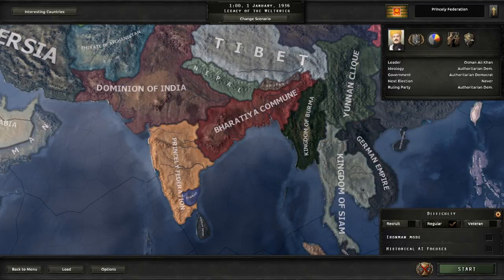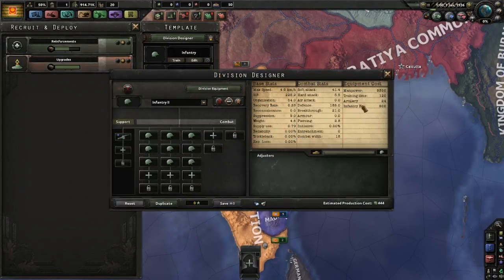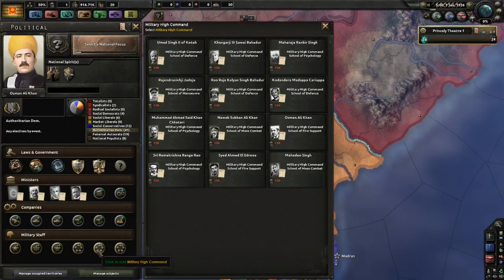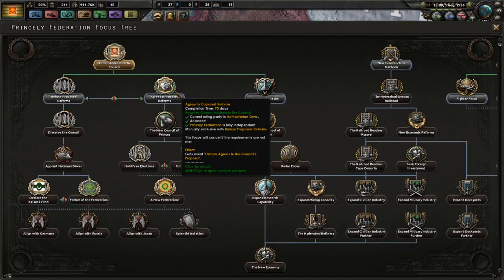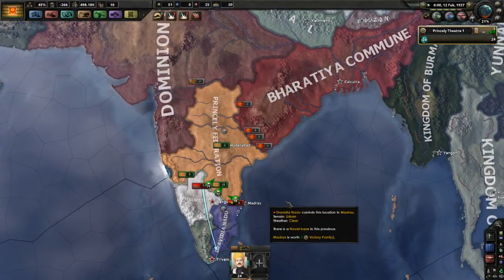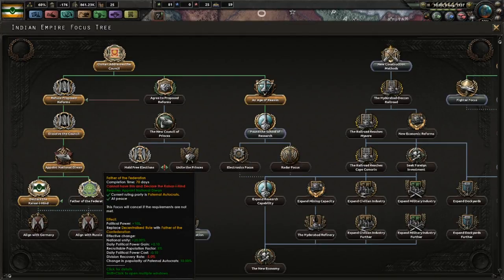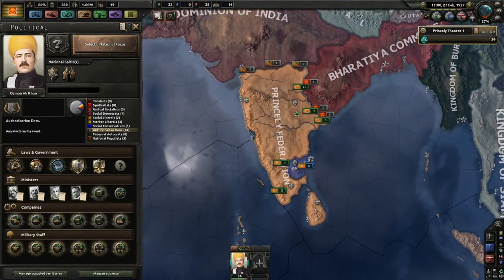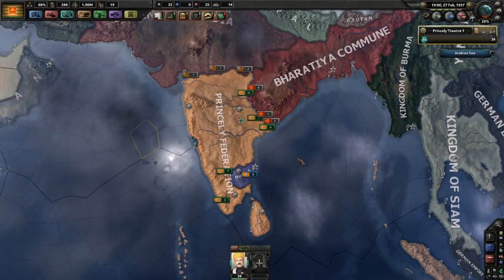Introduction to the Princely Federation in Kaiserreich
Suggest more countries/events to do guides on!

Patreons can vote on future guides!